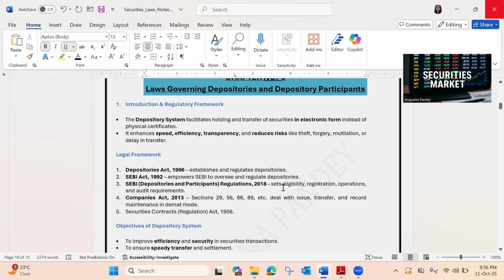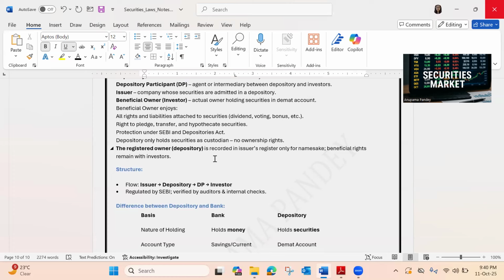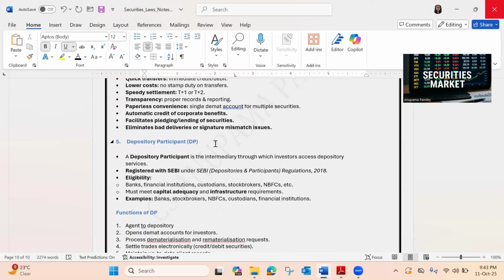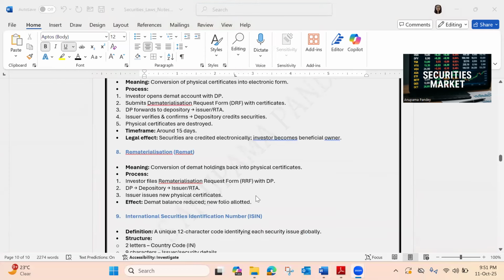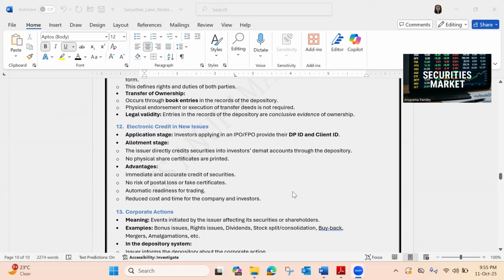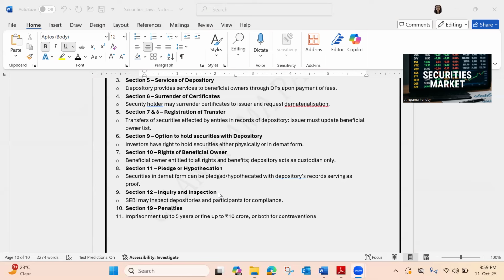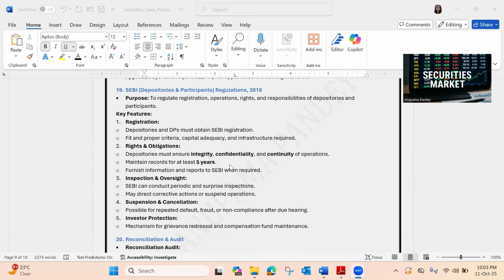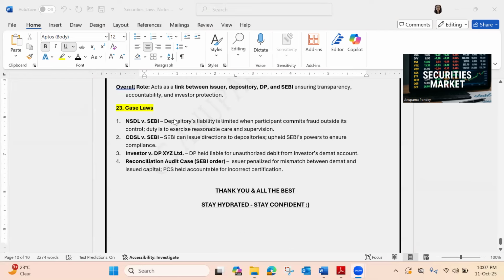CS Executive December 2025 CMSL- CH-5 Laws Governing to Depositories and Depository Participants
Revision video of Chapter -5 of Capital Market & Securities Laws i.e., Laws Governing to Depositories and Depository Participants
A very student friendly and handmade notes with proper explanation to the topics has been provided here for students.